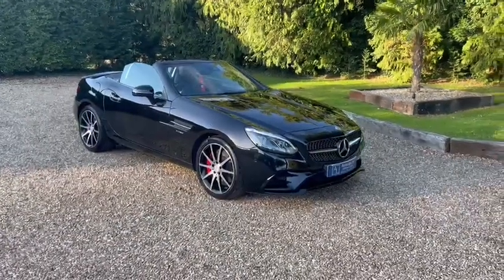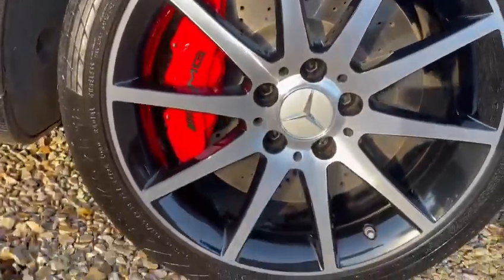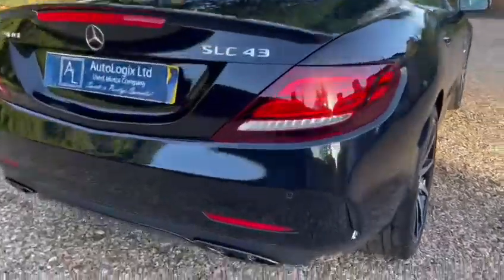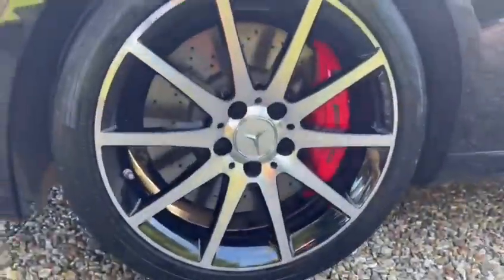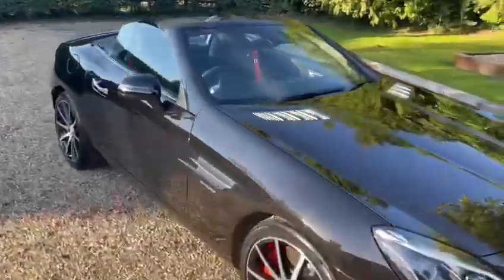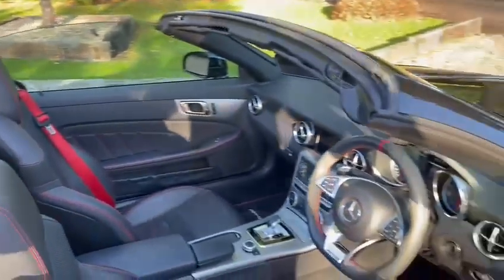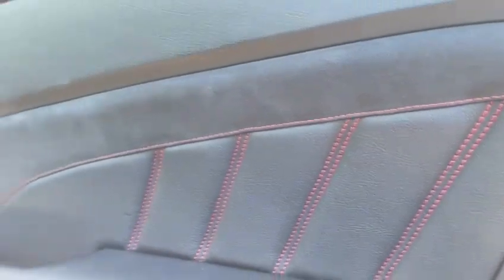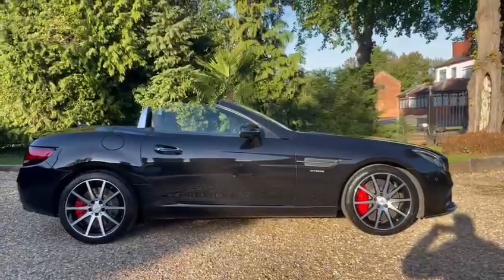2019 Mercedes SLC 43 AMG